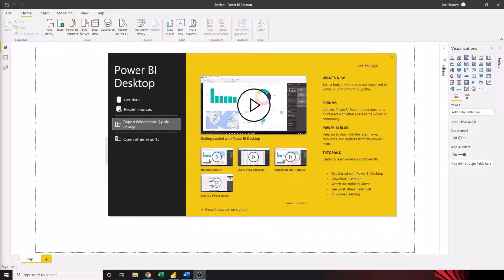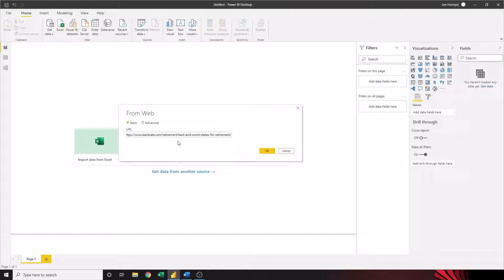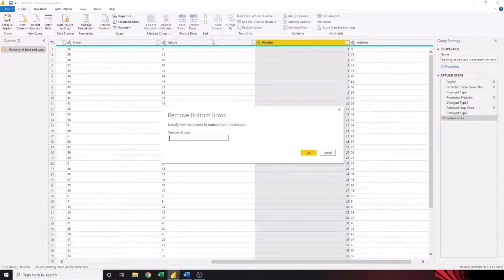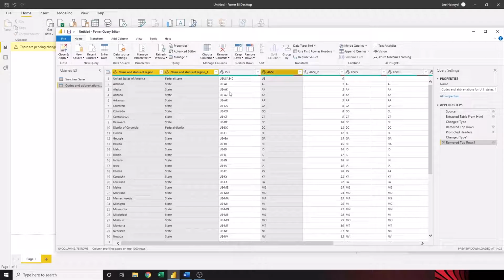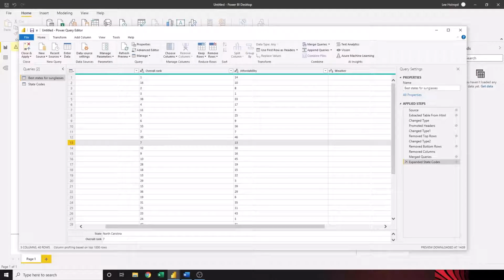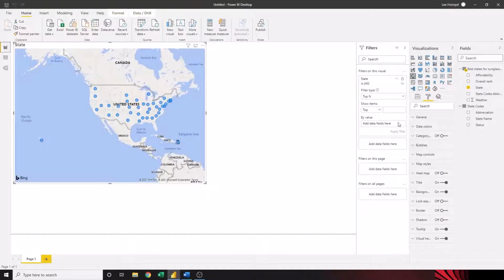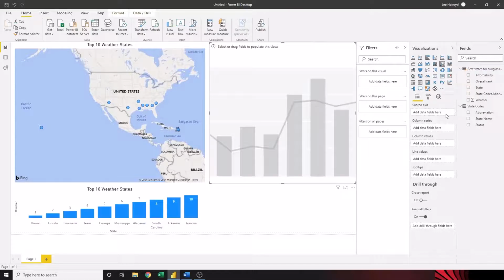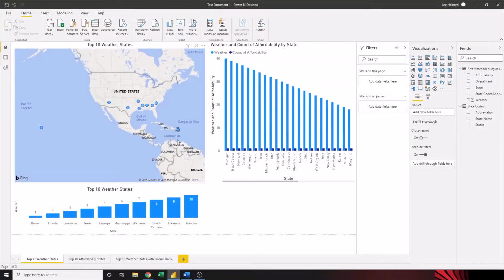Introduction to Power-Bi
Hi all , i have made a video which is about an hour long which introduces Power-Bi from a base level, hope this is useful to whoever watches it.

Just to not i have used some of the tutorials and sample data from the Microsoft website so I don't take credit for this, just a helpful addition specifically for the students i teach, but anyone is welcome to watch if it helps!